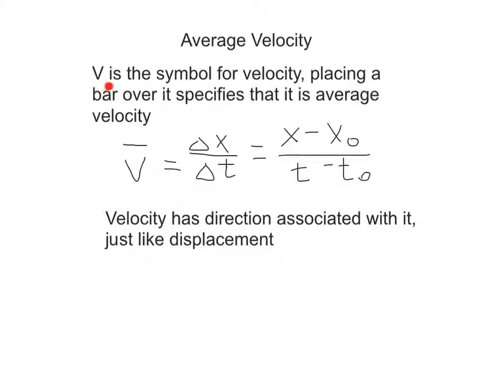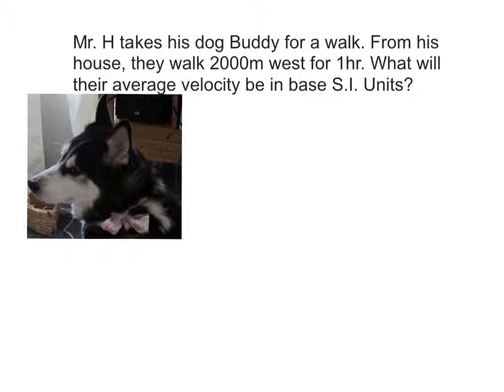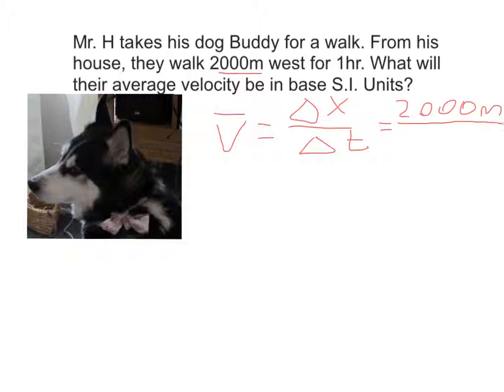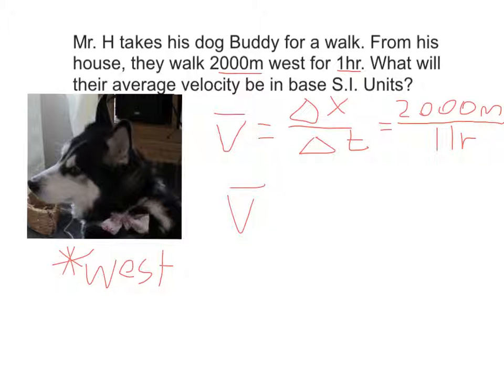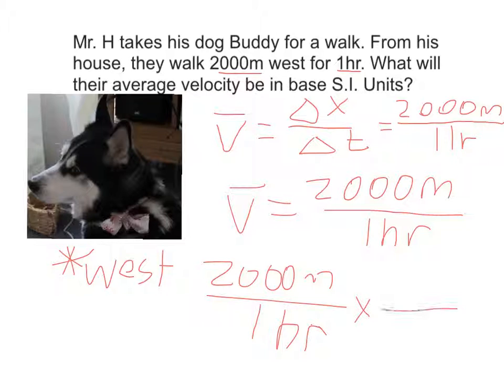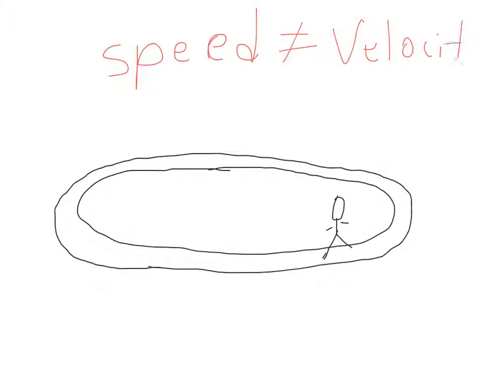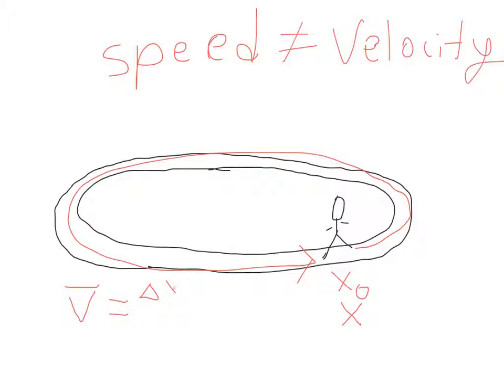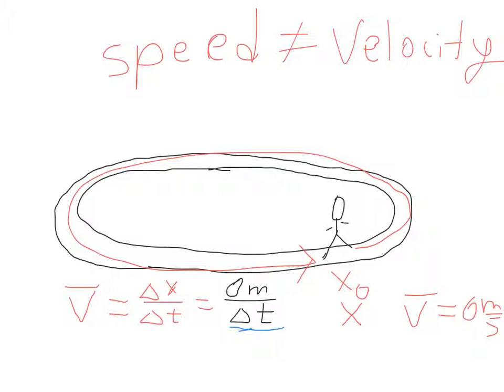Average Velocity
Description